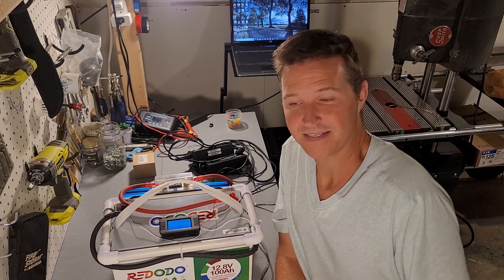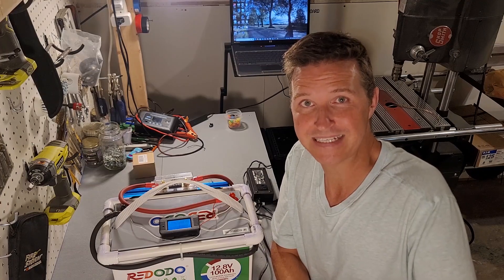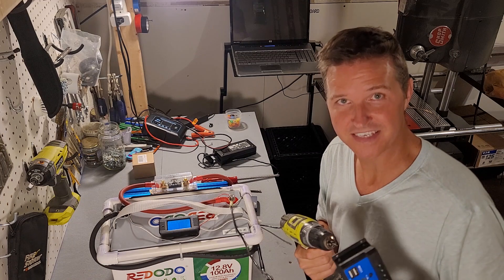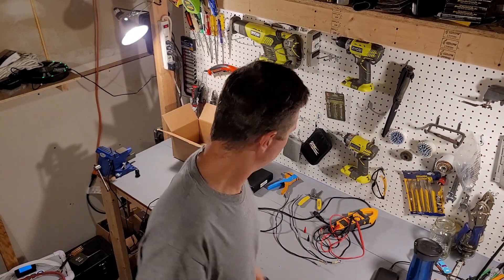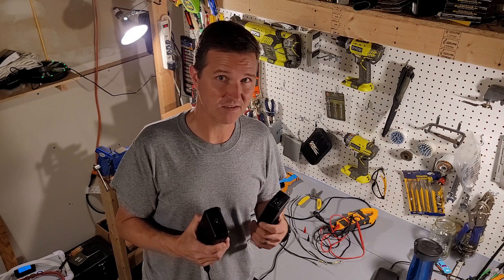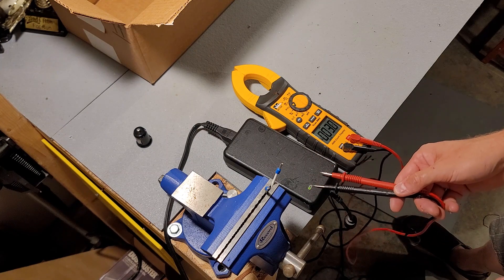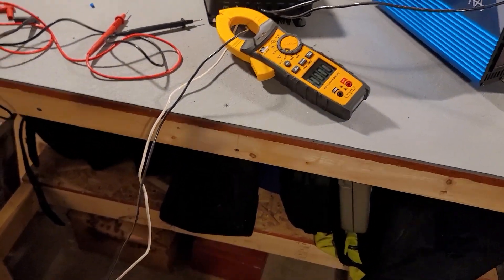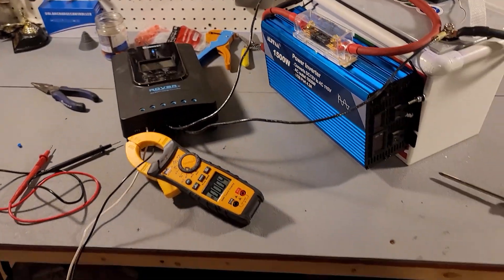Connecting a Laptop Charger to a Solar Charge Controller.... and some other things.. Part 2!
I'm at it again!  This time I tried it with a PWM solar charge controller along with some other odd tricks!
Long story short...  NOTHING WORKS EVER!!  But the experience is half the adventure!  This video is ridiculous.

Items in the Video Include:
EEEkit 30A Solar Charge Controller, Solar Panel Charger Controller 12V/24V

Thanks!